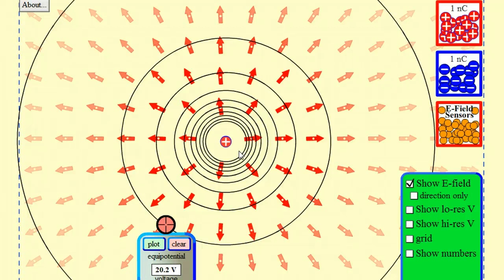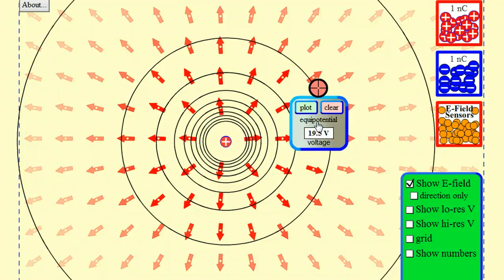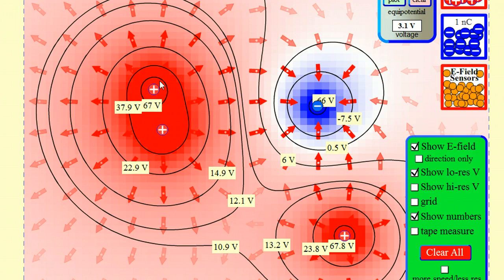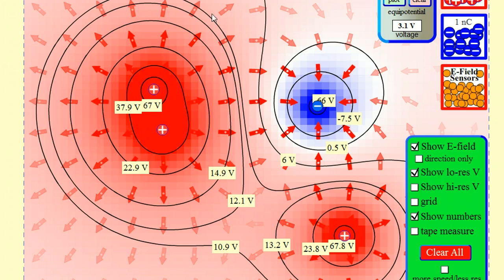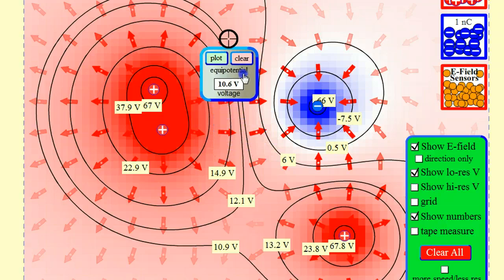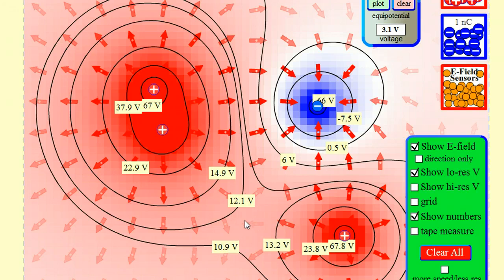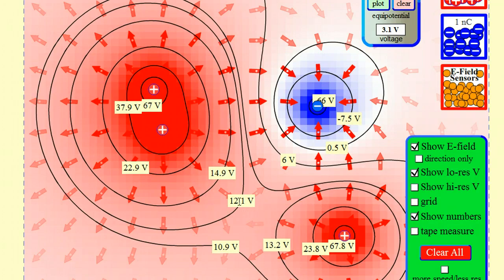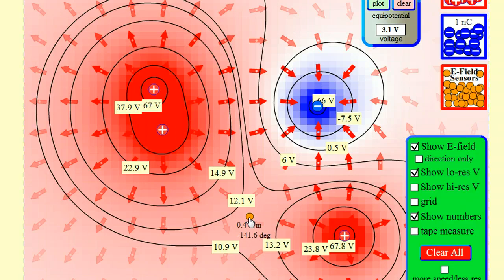AP Summer PHET Electric Potential 2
More complex equipotential lines through PHET simulations